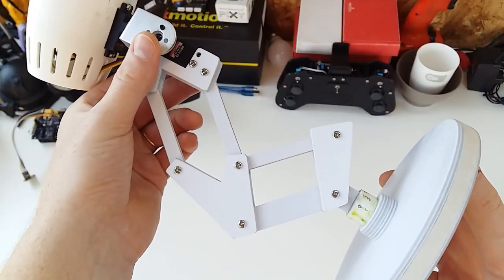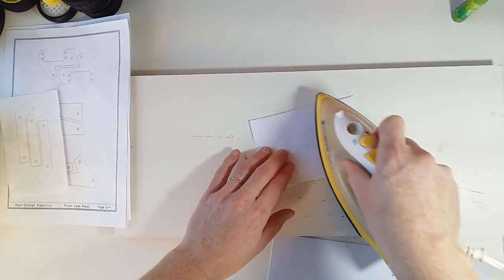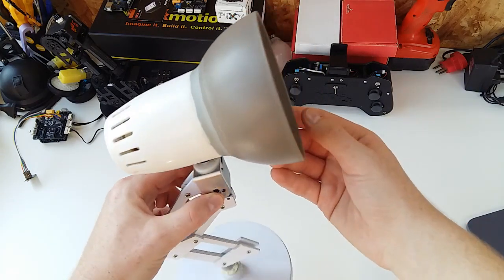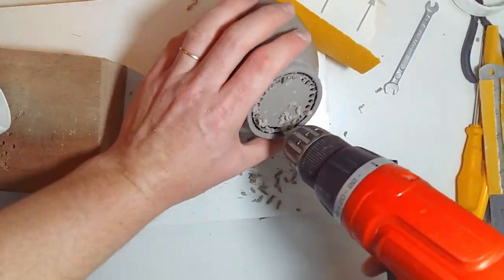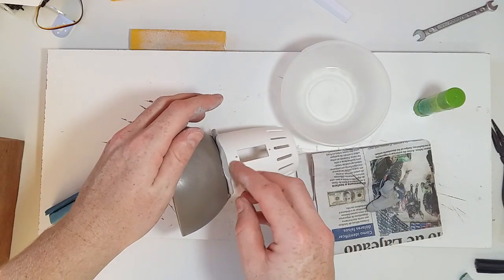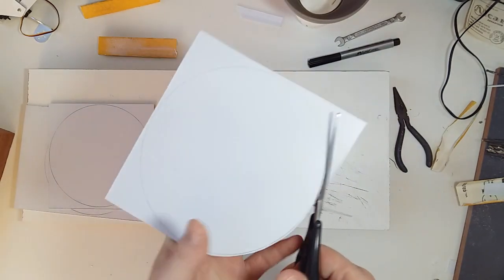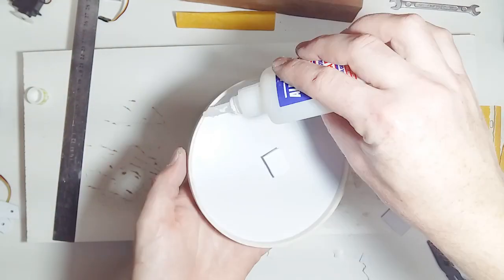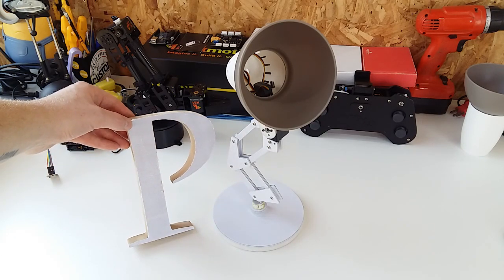PIXAR Lamp Robot - PART 2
This is the part 2 about making the DIY PIXAR Lamp, with simple and affordable materials and simple tools. It will be able to track objects using a Pixy CMUcam5 Image Sensor.

And the part 3, on which I completed the mechanical parts of the lamp and made the letters

Your comment is also appreciated!